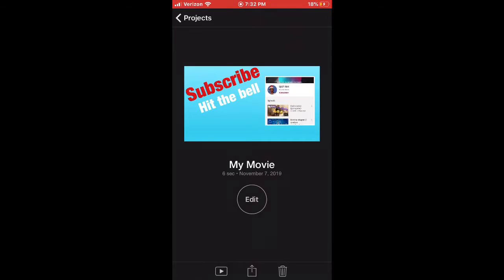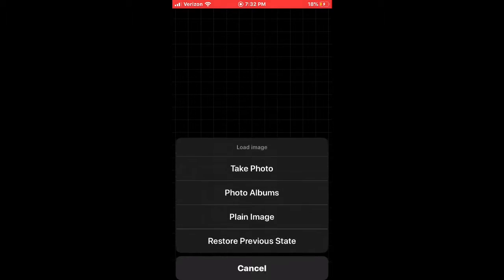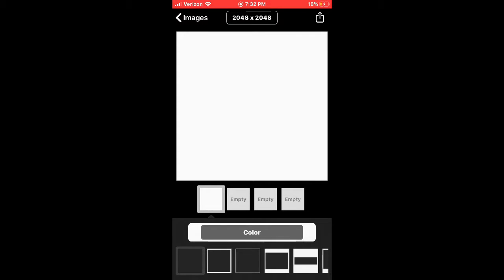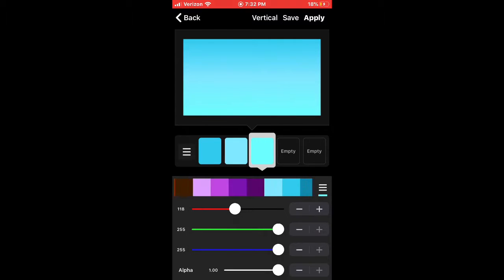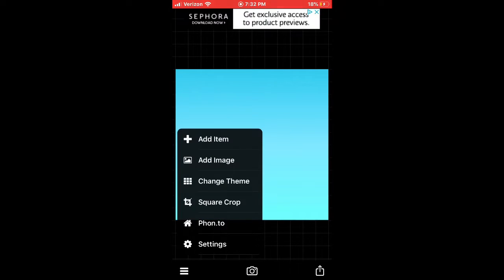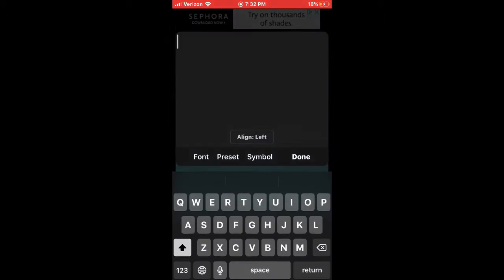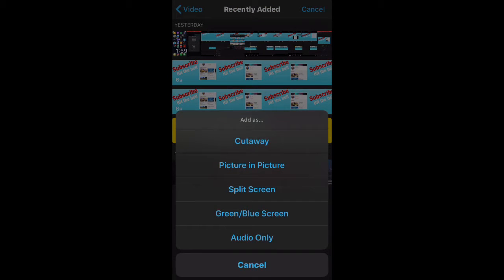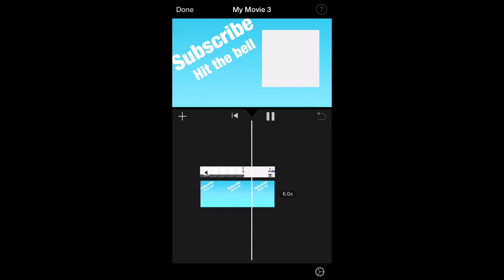How To Make A Intro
Lol this was bad